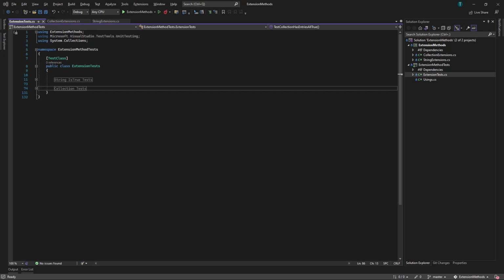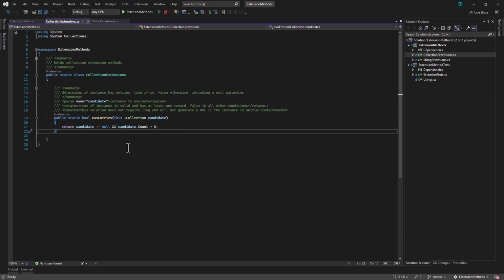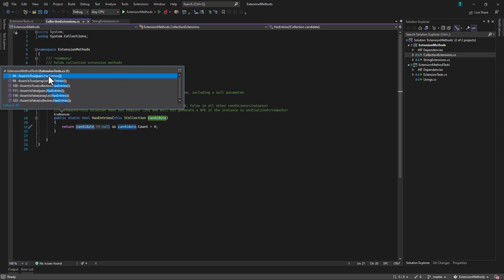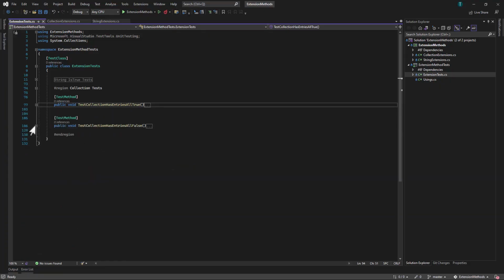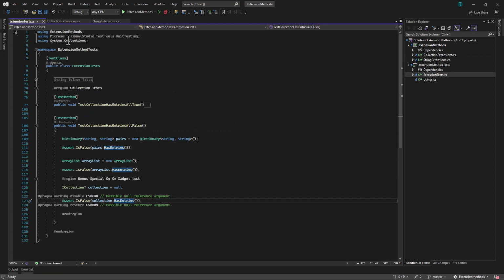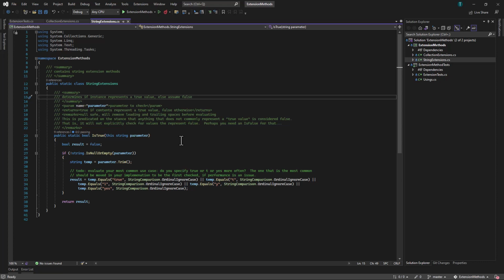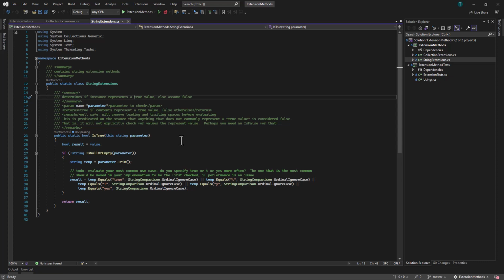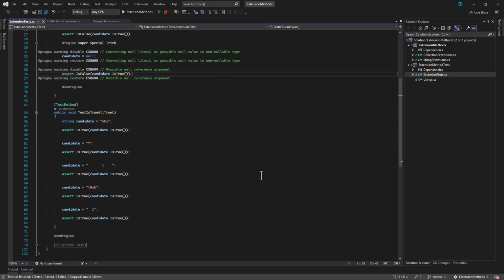.Net Extension Methods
Back to code!

This is a quick introduction to extension methods in .Net, using C# and Visual Studio 2022.  I hope you find it useful!

Chapters
0:00 Introduction
0:32 Definition
1:10 Collection Example
4:32 Collection Example Part 2
6:10 String Example
8:10 String Example - Simple Optimization
10:21 Wrap up